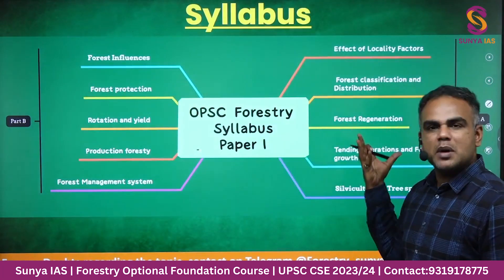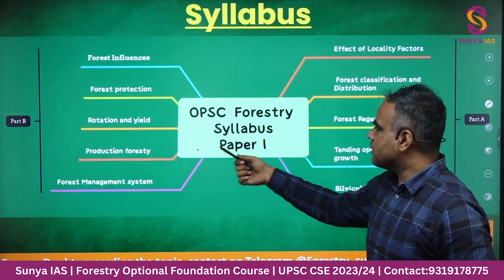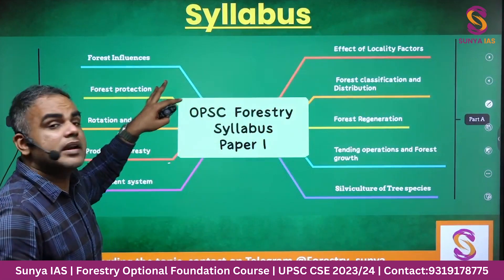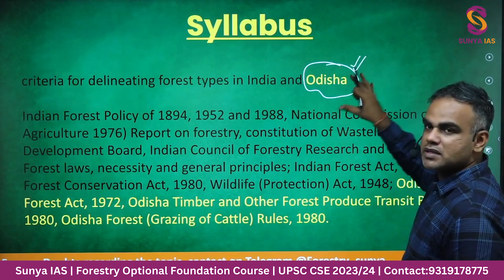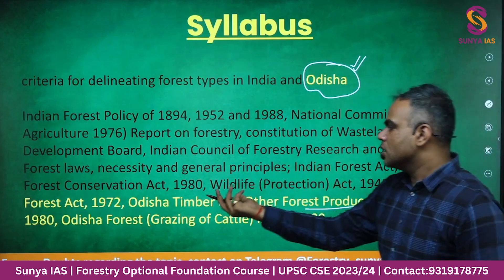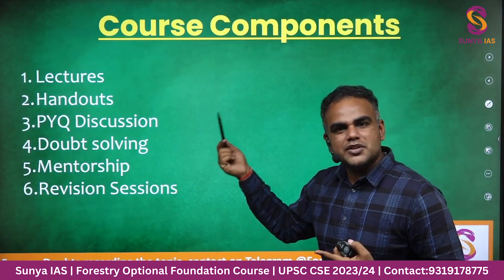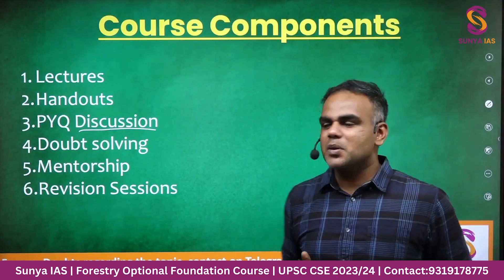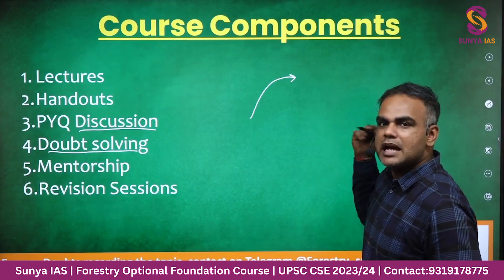Forestry OPSC Rangers And ACF | Forestry Optional Foundation | Sunya IAS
Welcome to Sunya IAS, a premier destination for comprehensive UPSC Forestry Optional preparation. Are you aspiring to crack the UPSC with Forestry Optional? Look no further!
At SunyaIAS, we understand the importance of effective and strategic preparation. In this discussion, we're excited to share with you our expert and valuable resources for success in Forestry Optional.

We understand that Forestry Optional demands a unique approach. We provide you with a strategic roadmap to excel in this subject, from selecting the right study materials to managing your time effectively. And so we've designed the comprehensive revision notes to be your ultimate tool in boosting your last-minute preparations. Our revision notes cover the entire Forestry Optional syllabus, including key topics like silviculture, forest management, and more. You'll have a one-stop resource for all your revision needs.
Choosing Forestry as an optional subject has its unique advantages, such as a concise and engaging syllabus, synergy with general studies papers, and a high success rate in the IFoS exam. With a focus on conceptual understanding rather than memorization, this subject opens doors to fulfilling careers in environmental conservation and wildlife management.

Don't miss this opportunity to supercharge your Forestry Optional exam preparations with us. Whether you're a first-time candidate or looking to improve your scores, our strategy and revision notes are here to support your journey.

1. Notes for UPSC CSE 2024
2. Prelims Test Series 2024

👉 Optional Papers:
To boost your chances of excelling in the Mains examination, it's essential to assemble an exceptional team for your optional subject. Achieving a high rank can be quite challenging, but with the right team, you can significantly increase your odds of scoring 300+ in the optional papers.